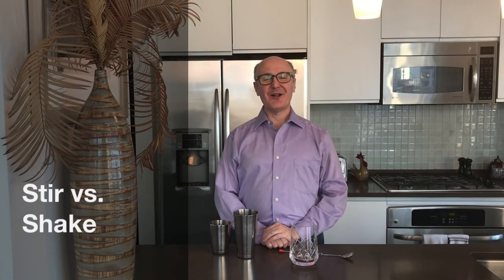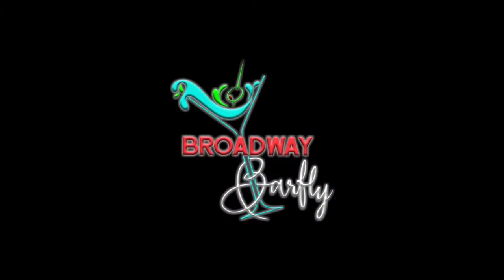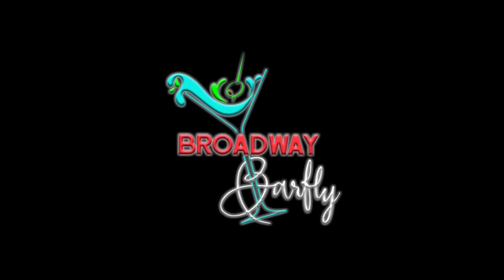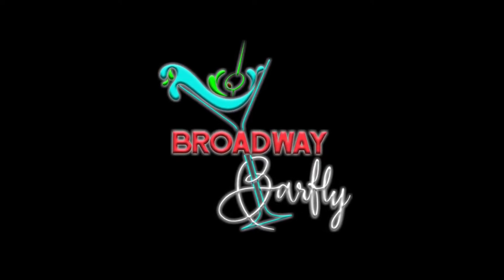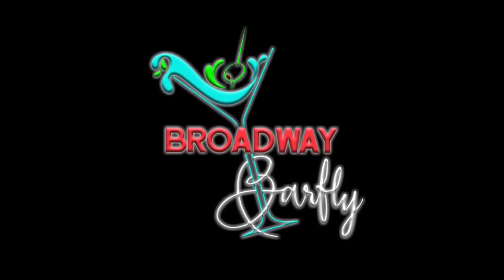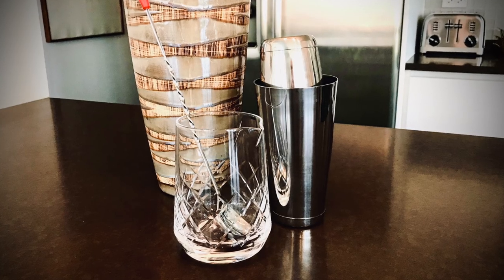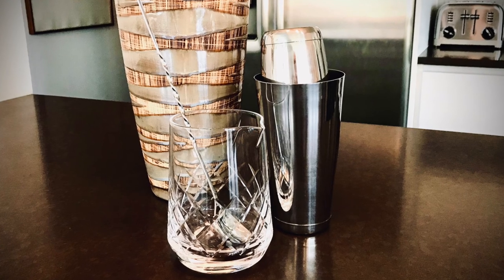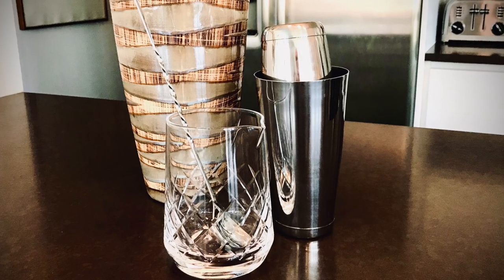When to Stir or Shake a Cocktail? 💥Which Cocktail Ingredients Need a Vigorous Shake (and Which Not)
Ever wonder when to stir or shake a cocktail? In this video, we've got the tips for you!
➡️ The general rule, when the drink contains fruit juices or syrups you shake, and when they contain only alcohol you stir.
That said, there are a lot of exceptions so check out this video for all the best results!

For example, cocktails that consist of only alcohol, i.e. Martinis. A Martini doesn't need too much mixing, so a good stir is all it really needs.
➡️ But if you're mixing alcohol with syrups and several other ingredients, you will need to give it a vigorous shake to mix those ingredients together properly.

👉🏼To shake and stir properly, it's best to have a:
Boston shaker or Cobbler shaker, Mixing glass

Henry Ravelo
6 Degees Worldwide Entertainment

💬 The real only question left is, how do you take your Martini? Shaken, or stirred? Tell me all about it in the comment section below!

🎬 Welcome to the Channel of Broadway Barfly - Where we make cocktails inspired by plays, musicals, or theatrical events, shaken and stirred with social and historical context 🎭

I post at least two new videos a week. One features a Broadway musical paired with a cocktail. We talk about the show, its creation, stars, story, and songs, with backstage gossip mixed in 🥃
➡️ Then we take a look at the cocktail's original's and history. Finally, I demonstrate how to make the drink so you can make it yourself.

We talk about all sorts of tips and trips on making great cocktails at home, and (whenever possible) I show you clips from broadway as well! 🍹
➡️ When possible, I also share clips from the original Broadway productions!
I'm happy you found your way here!

Cheers 🍸
Rob